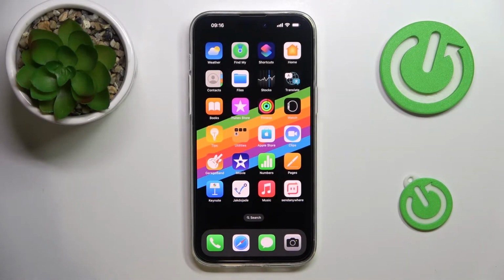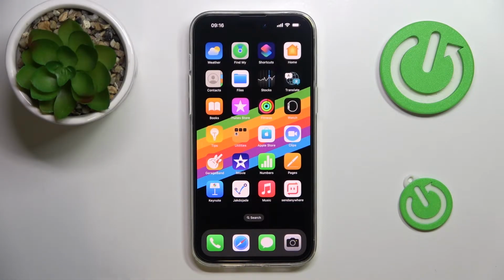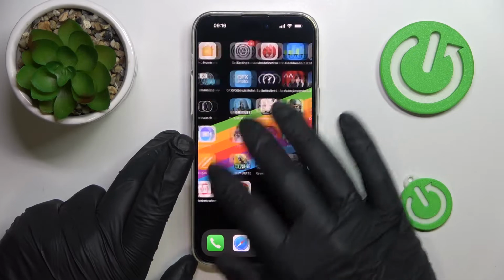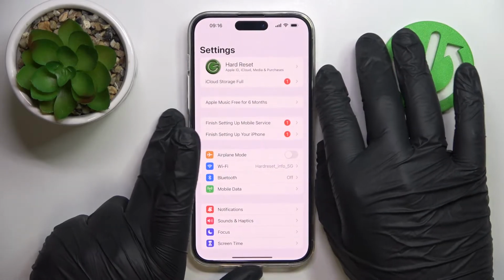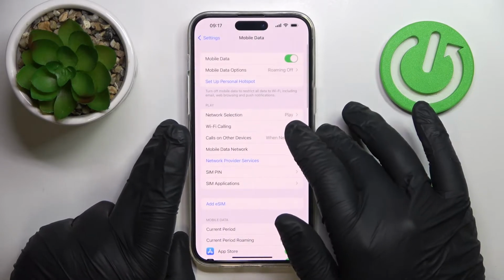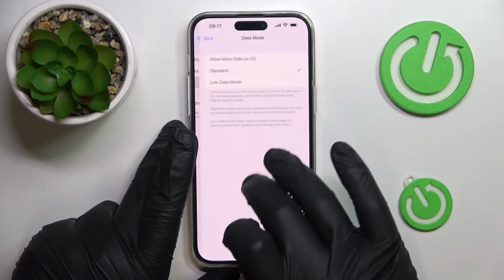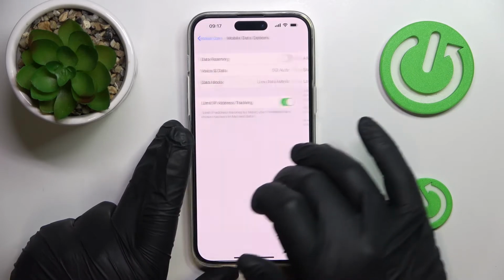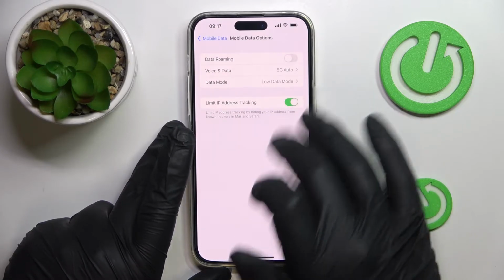How to Enable Data Saver on iPhone 14 Pro Max - Low Data Mode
Find out more about iPhone 14 Pro Max:
You can turn on Low Data Mode on your iPhone 14 Pro Max to restrict background network use and save cellular and also Wi-Fi usage. Follow our steps, go to the Mobile Data Options tab and change data mode. You can enable the Low Data mode separately for cellular and Wi-Fi.